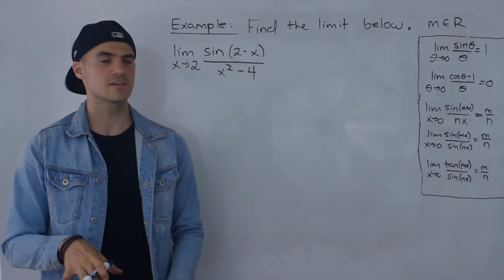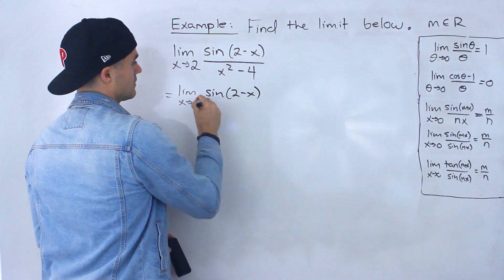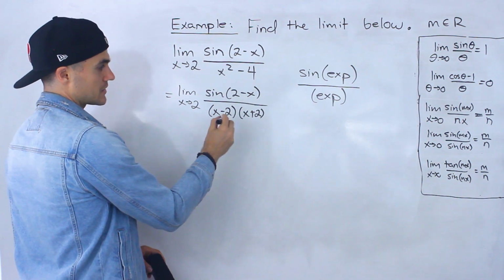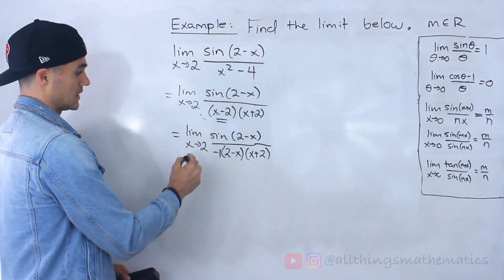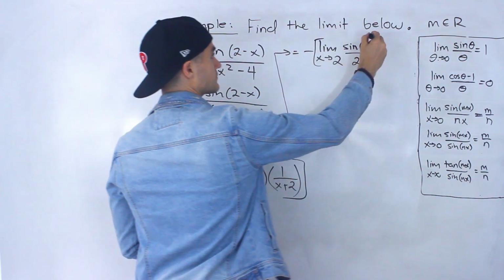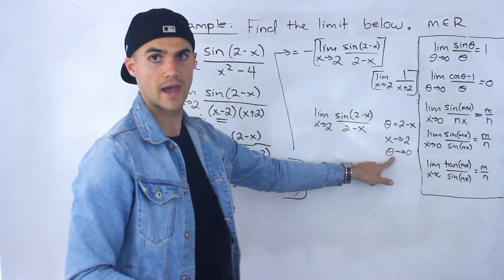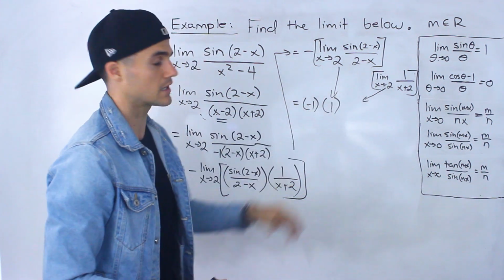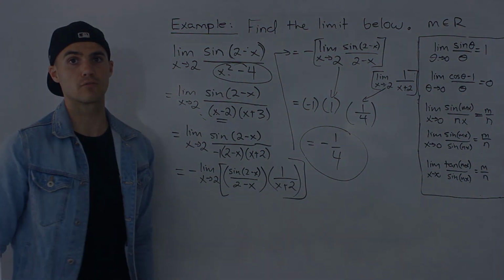CALC 1000 (Western University) - Trig Limits Example 9